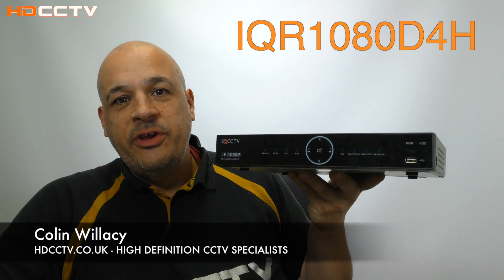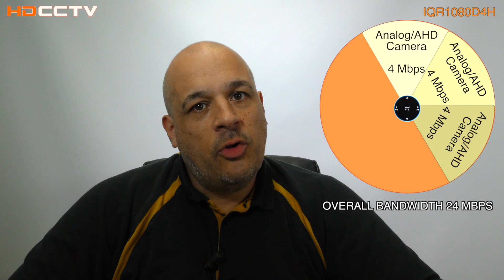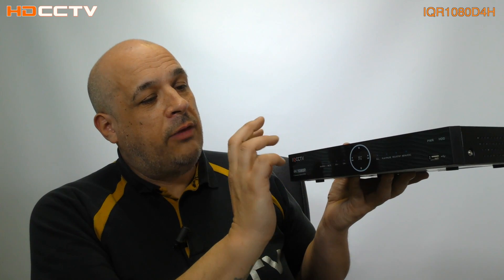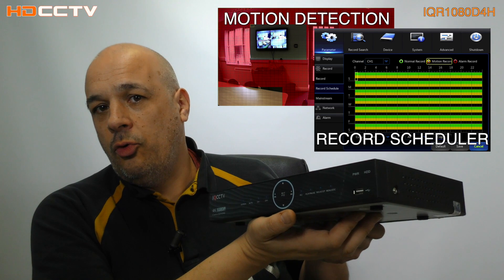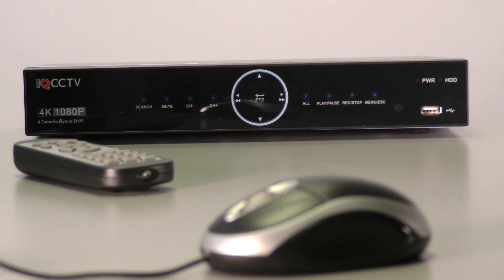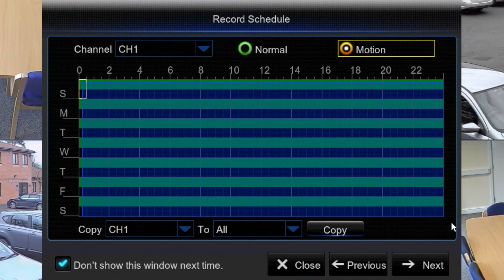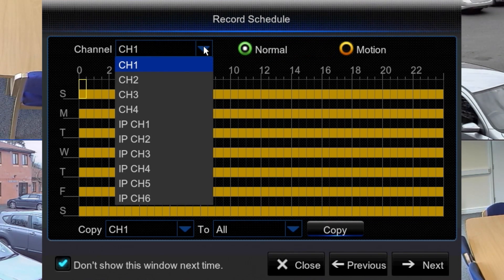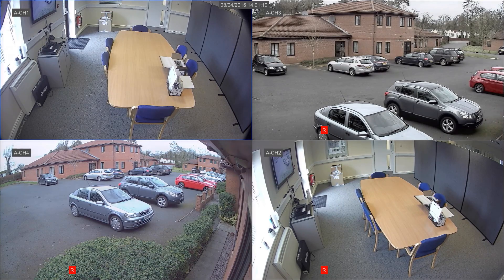New 4K Ready Hybrid IP/AHD/Analog CCTV DVR - IQCCTV IQR1080D4H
hdcctv.co.uk presents IQCCTV's latest DVR range the IQR1080DxH

The range includes 4/6, 8/12 and 16/24 channel units.

All models can accept 4, 8/or 16 standard/960H or AHD 720P & 1080P cameras on coax connectors as well as additional megapixel IP cameras from 720P to the soon to be available 4K Cameras which are 8 Megapixel.

This video is about the 4/6 channel DVR IQR1080D4H
 It can connect up to 4 analog or 6 mixed Analog/IP cameras